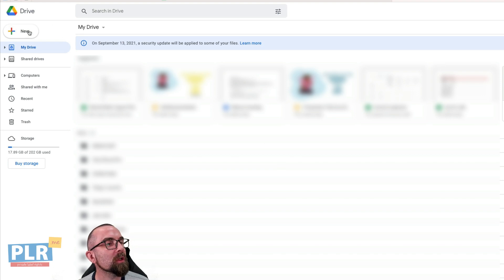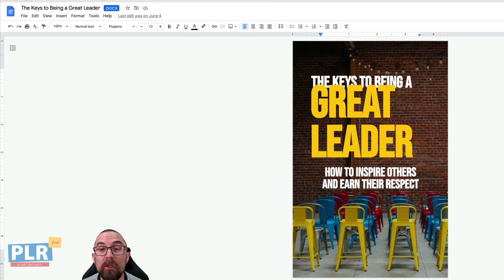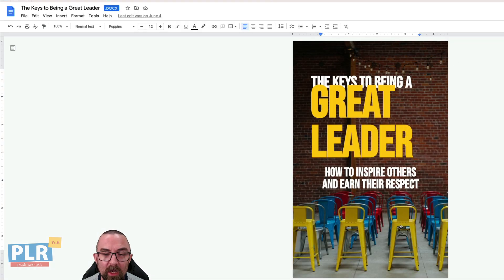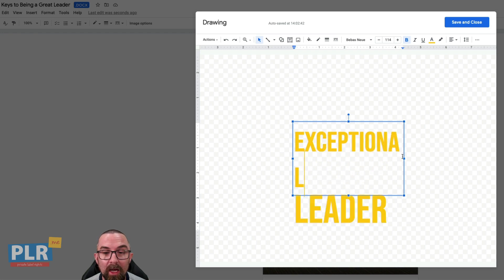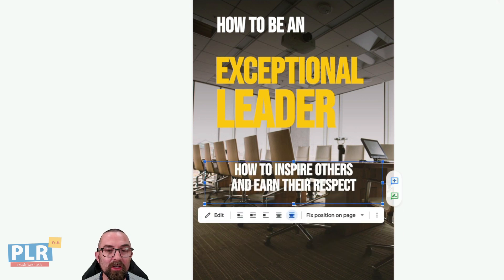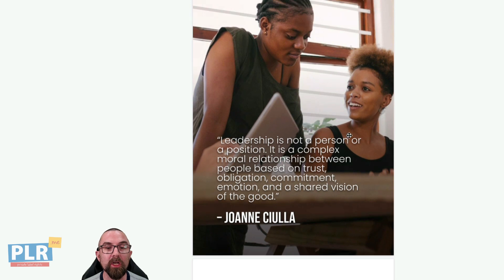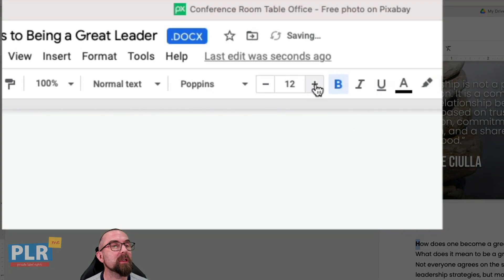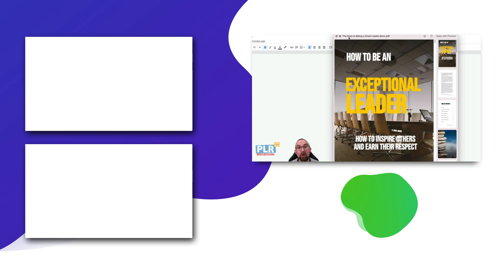How To Edit PLR.me Documents Using Google Docs - It's Easy And Free!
Want to edit a PLR.me ebook, but not sure how?

In this video, Richard shows you how to edit the PLR ebooks using just Google Docs (which is free!)... and he'll show you how to ensure it's ready to sell to your audience as a PDF.

You’re going to learn how to:

✅  Upload A PLR.me File To Google Docs
✅  Changing The Cover Image
✅  Where To Find Images

CHAPTERS:

00:00 - Introduction
00:25 - Uploading A File
00:51 - Changing The Cover Image
01:02 - Where To Find Images
01:58 - Changing The Title of The E-Book
02:32 - How to Ensure The Text Spacing is Correct
03:09 - Updating The Copyright And Footer
03:47 - Fixing Issues With Drop Capitals
04:05 - Fixing Issues with Bullet Points
04:22 - Publishing As A PDF
04:31 - One Important Tip!

By the end of this video, you’ll be able to easily edit PLR.me ebooks and articles in Google Docs.

Resources mentioned:
- The Keys To Being A Great Leader